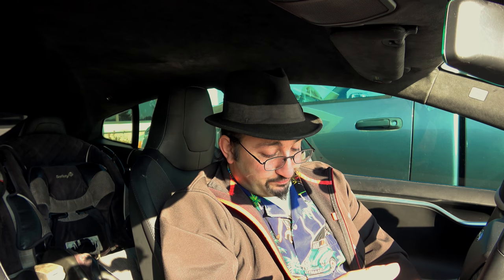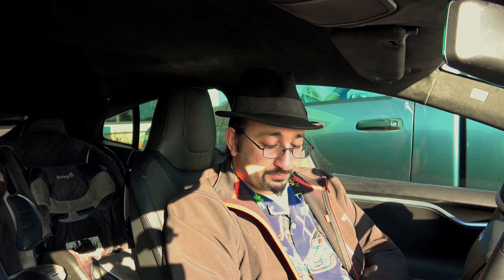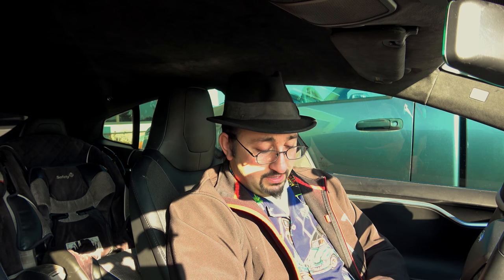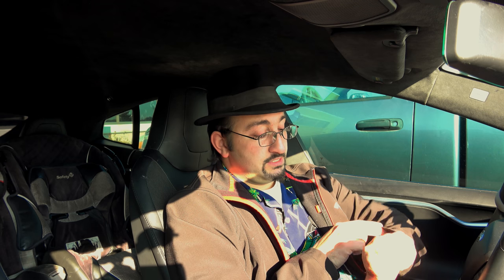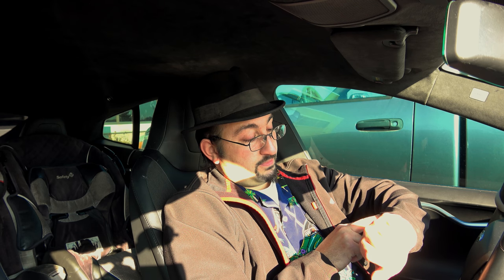Tips & Hints for Beginner EV Owner Part 1 of 4 Electric Vehicle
Part 1: What can you do to INCREASE RANGE before your Drive.
-Vehicle Weight
-Tire Pressure
-Speeds
-Drafting
-Air Conditioning Usage
-Heat Usage
-Range Mode
-Ride Height
-Towing (Drag & Weight)
-Tire Sizes (19's, 21's/20's, 23's)
-100% Charging Good/Bad